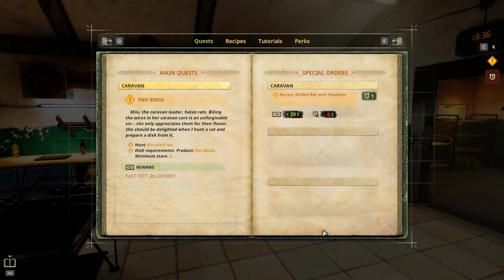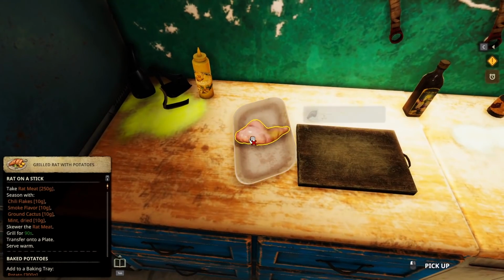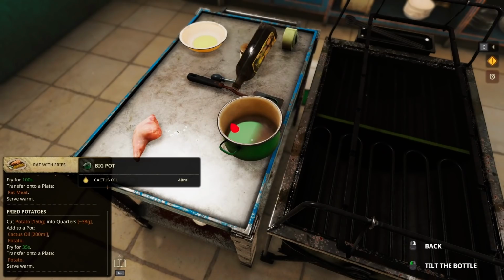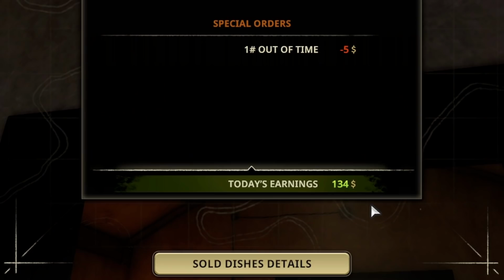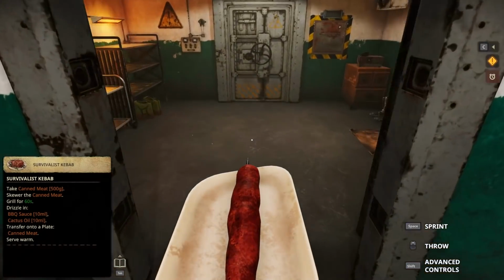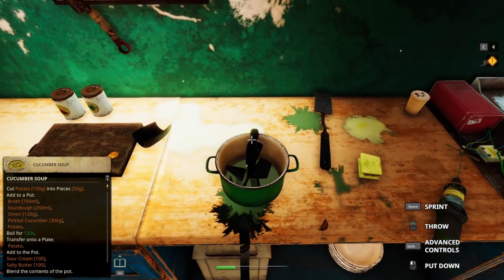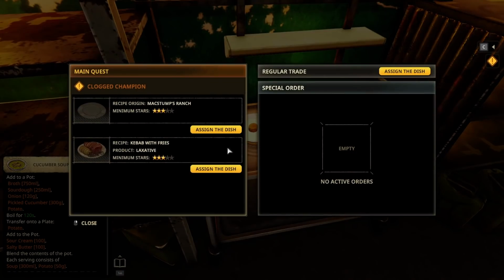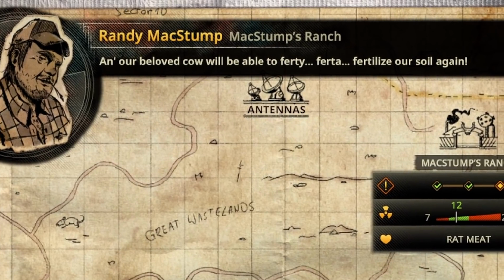I Served FRIED RAT Laced With LAXATIVES in Cooking Simulator Shelter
Welcome to Cooking Simulator Shelter with Blitz! After ages of cooking in a high-end restaurant, we've been sent to the apocalypse instead to cook up what we can find! Hope you like cooked rat!

Check out and customize your own GAMING, STREAMING, and even SIGNATURE PC!

ABOUT & GAMEPLAY - COOKING SIMULATOR SHELTER

Master the art of post-apocalyptic cooking in an underground shelter. Gather scarce resources, trade with other settlements, and become the best food provider in the wasteland!

Key features:
• An underground shelter in the middle of a barren wasteland.
• Post-apocalyptic recipes based on previously-unknown ingredients.
• Hunt for mutant meat and grow glowing mushrooms and vegetables.
• A career mode with an immersive story. Make use of your resourcefulness and uncommon cooking skills to contact your long-lost family.
• Sandbox mode.

A culinary adventure in a post-apocalyptic world!
After many years of wandering the wastelands looking for your long-lost family, you’ve arrived in an area known as Sector 12. You could use the nearby radio dish to contact them, but you won’t be able to fix it without the help of the locals. As the only skilled cook in the Sector, you’ll become the main food supplier for its inhabitants. Bake, cook, fry, and grill mutant meat, glowing mushrooms, and other post-nuclear ingredients. Find your family while bringing back hope and prosperity to the wastelands with your tasty and nutritious food!